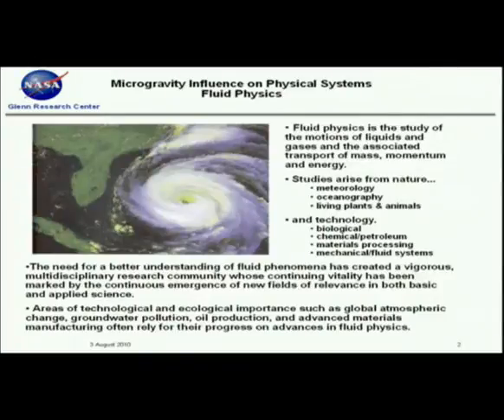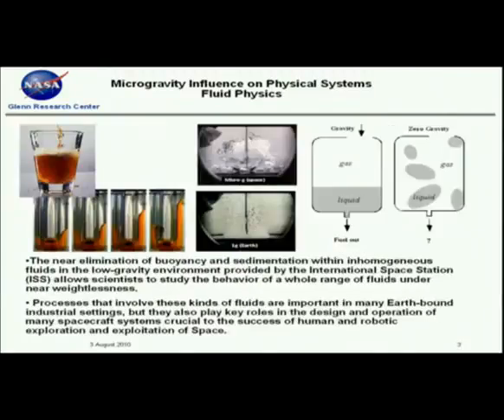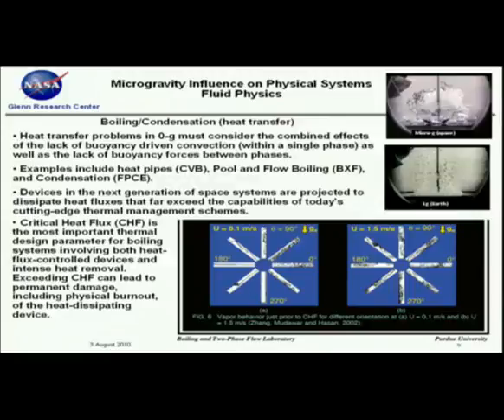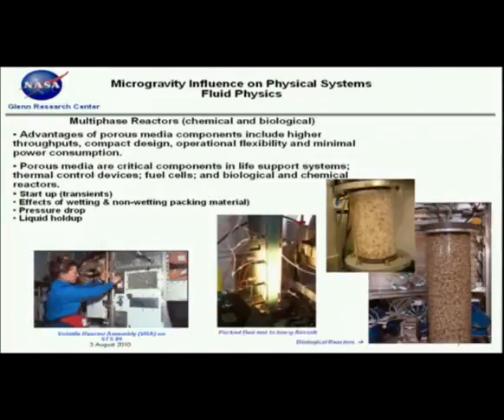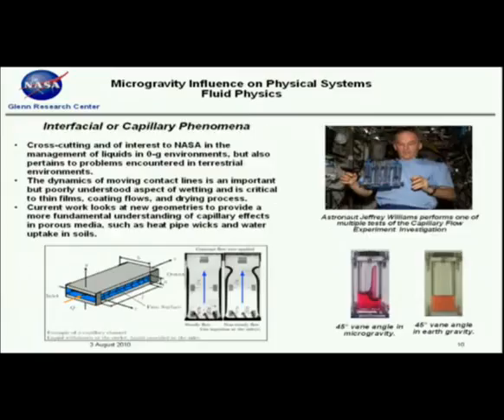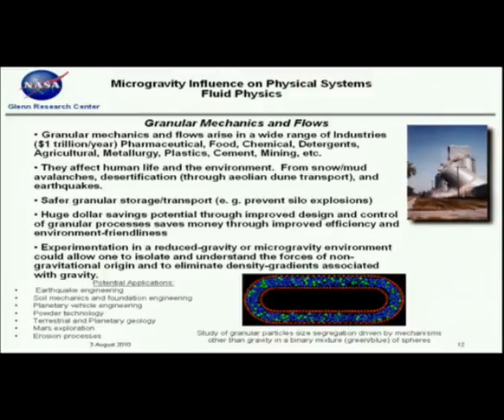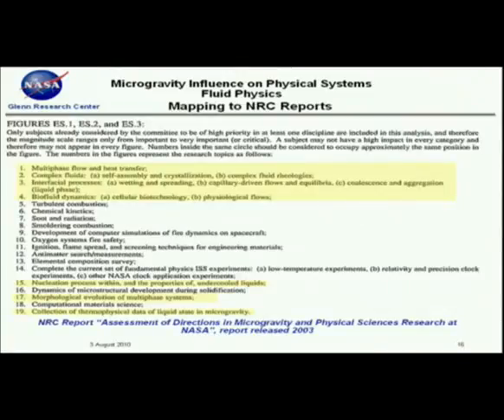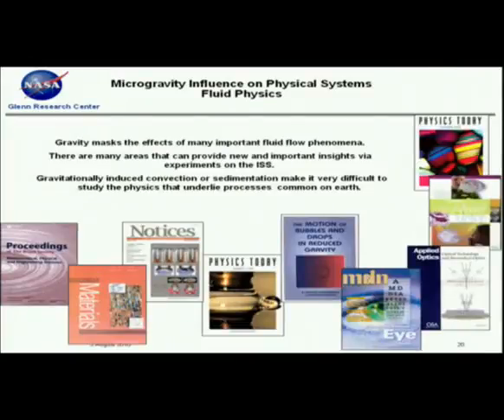Space Station Research Academy/Pre-Application Meeting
Title: Microgravity Influence on Physical Systems: Fluid Physics
Presenter: Brian Motil, Glenn Research Center